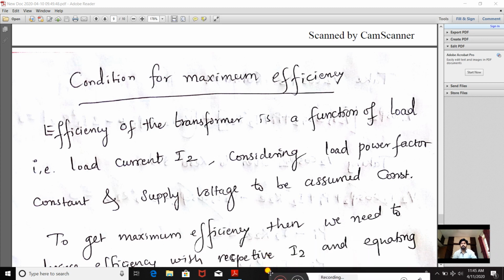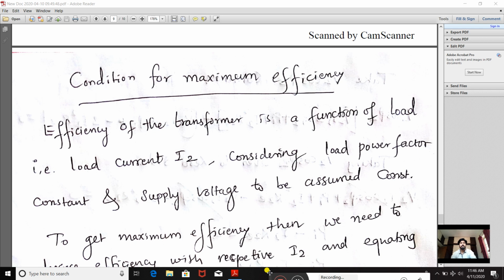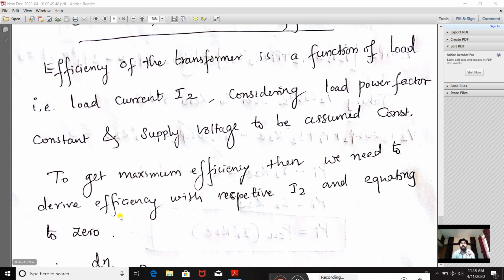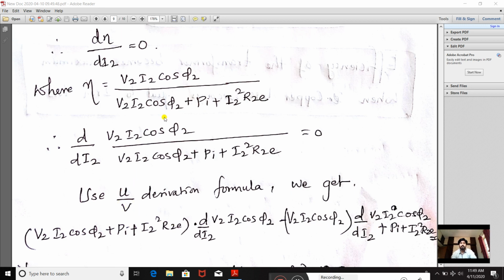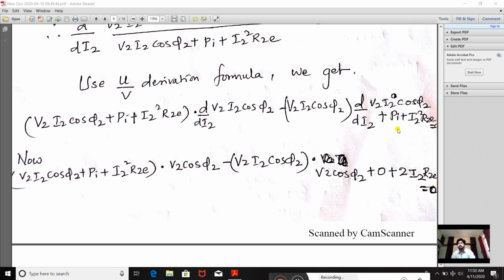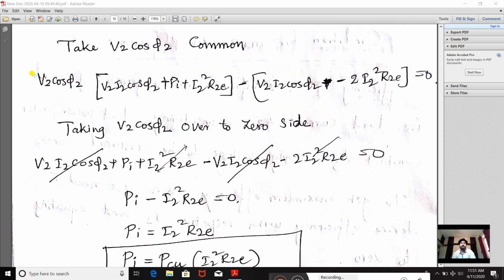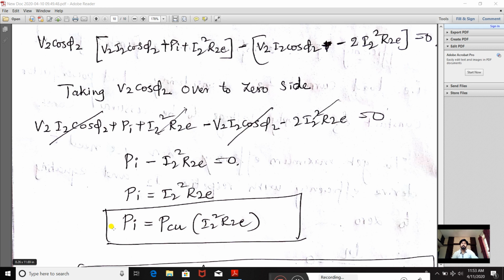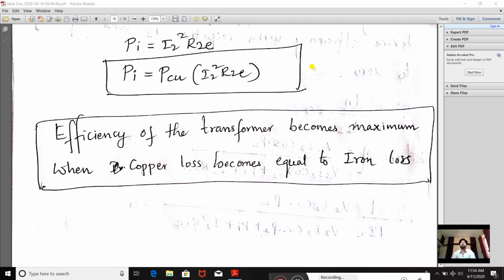Unit 3, Chapter 5, Transformer Part 6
Condition for Maximum  Efficiency derivation